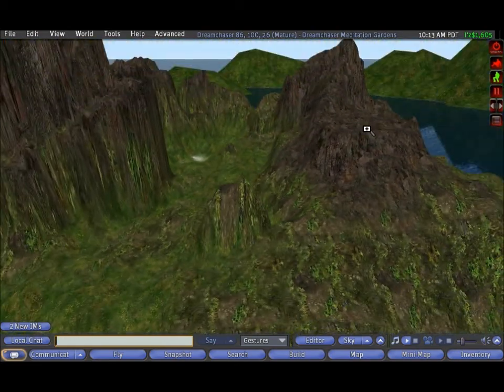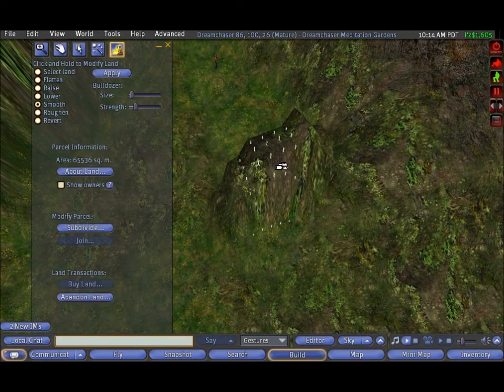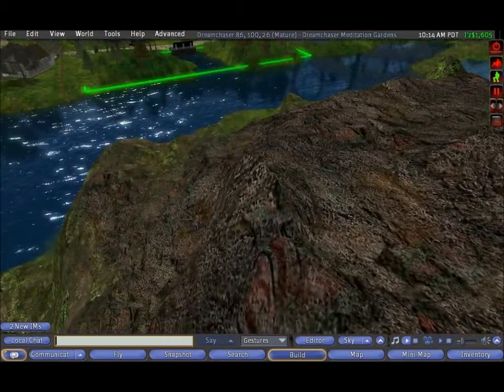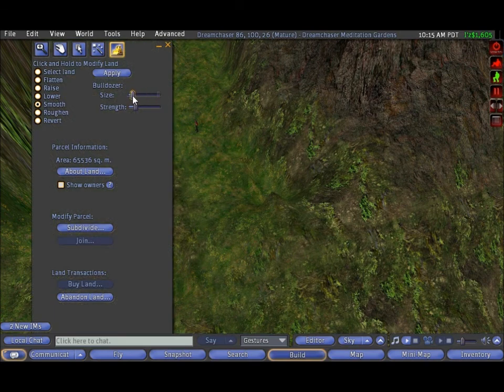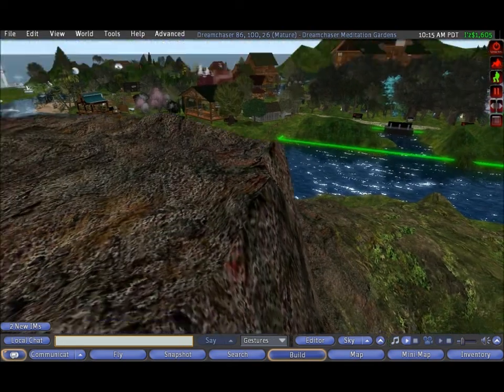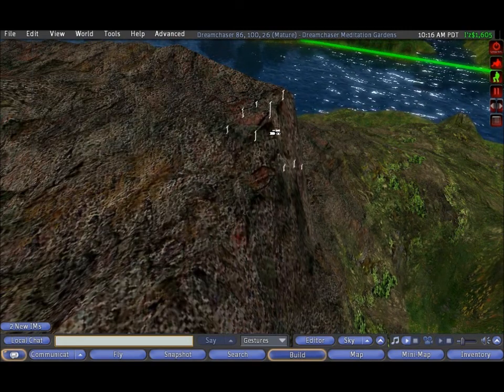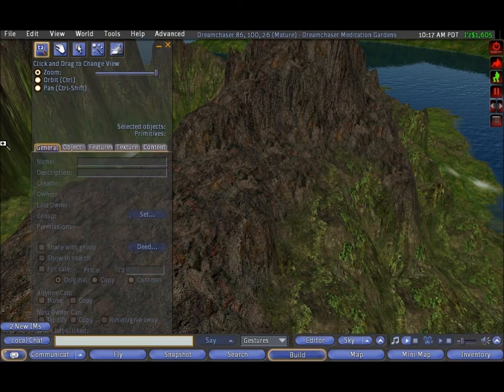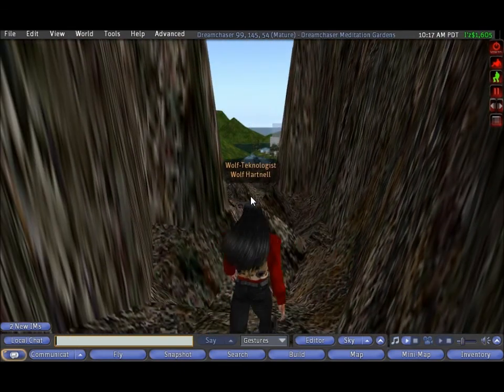Virtual Terraforming : Smoothing and brush size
As part of the release of the Wolf-Tek Terraballs, this is the last in a series of 3 videos showing how to use the existing built-in terraforming tools in InWorldz (and Second Life).